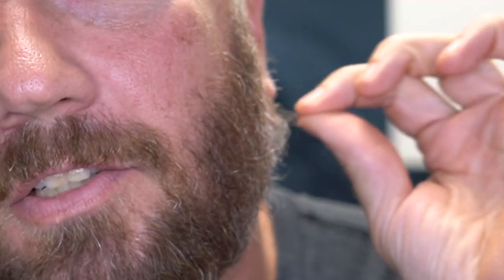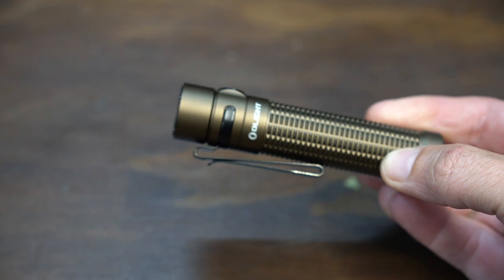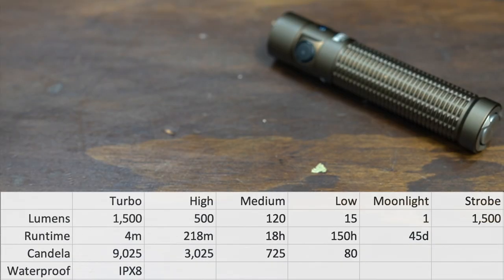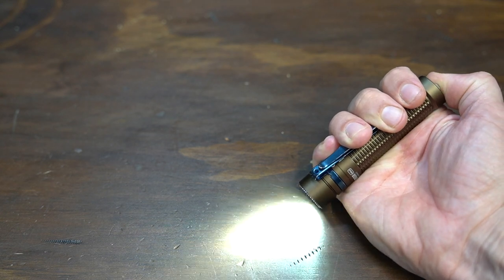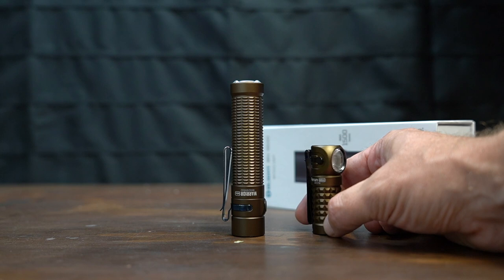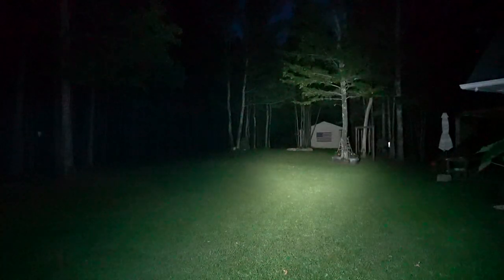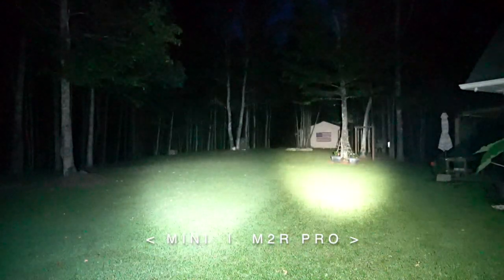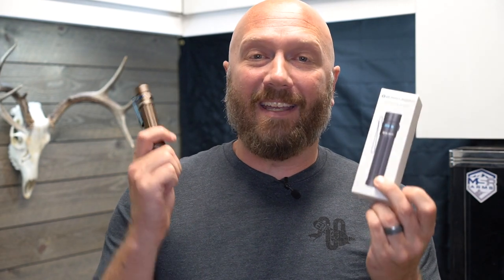PERFECT EDC - Olight Warrior Mini